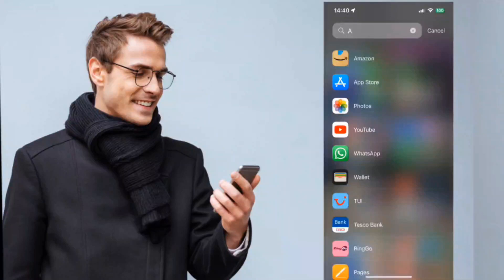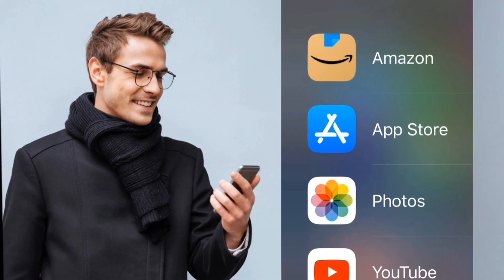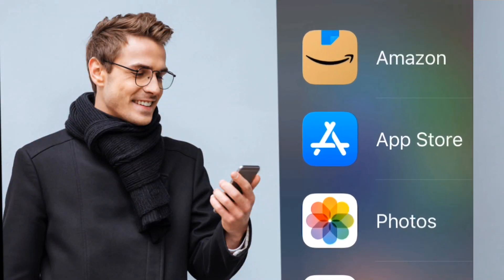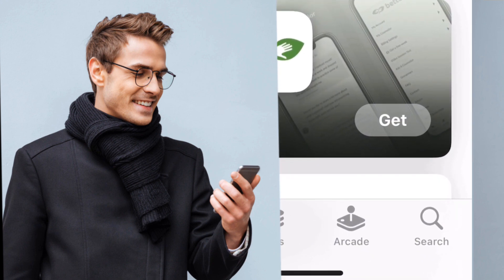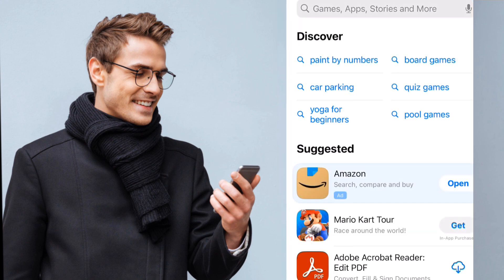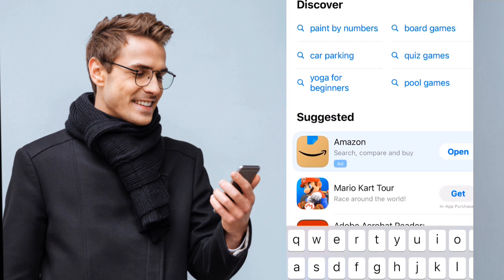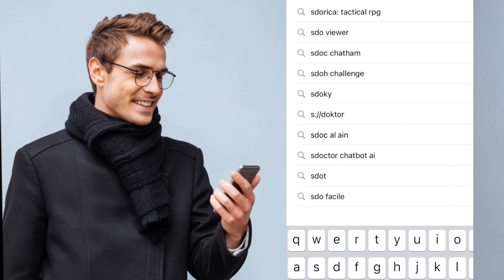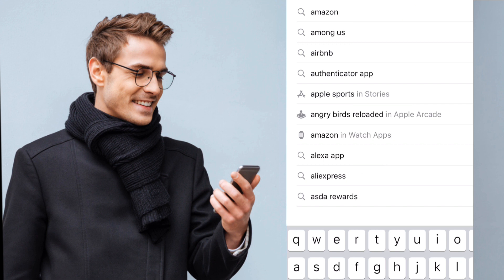Downloading Adobe Rush Onto Your Ipad Iphone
If Your In The Uk Sign Up To Octopus Energy And Save Money Using This Link